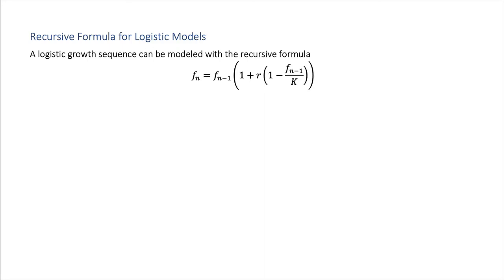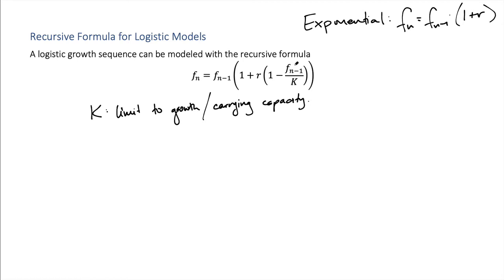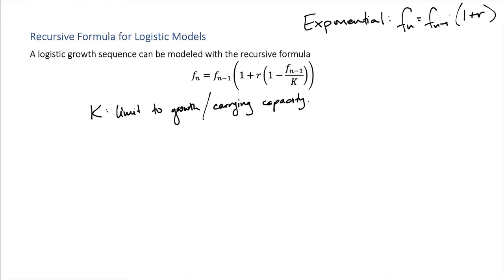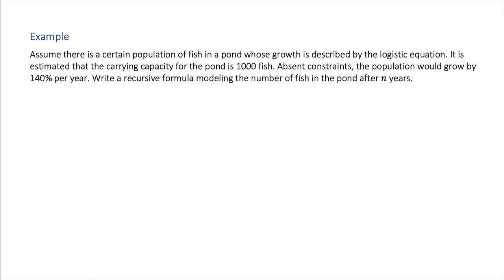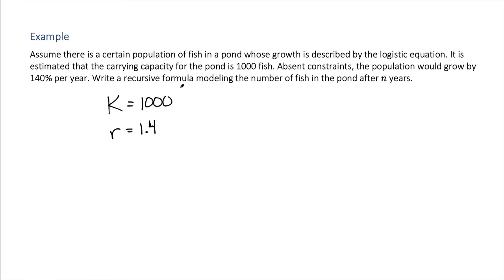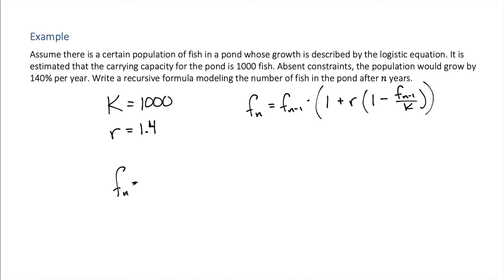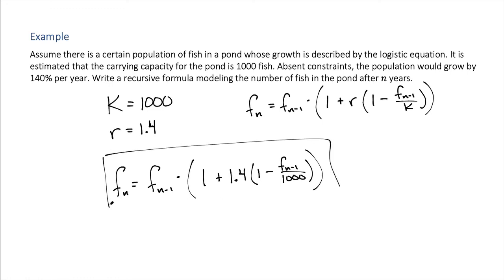Recursive Formula for Logistic Growth Models